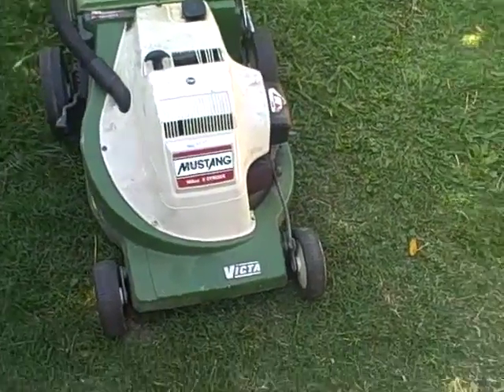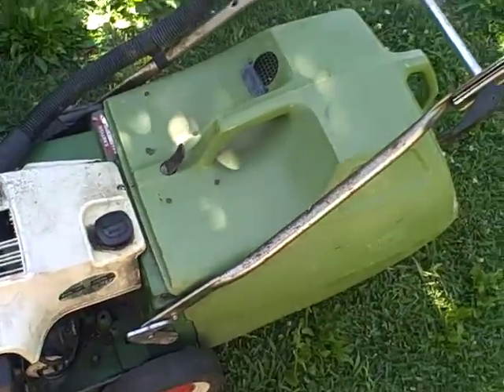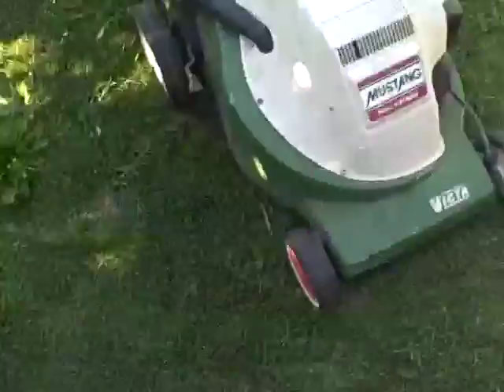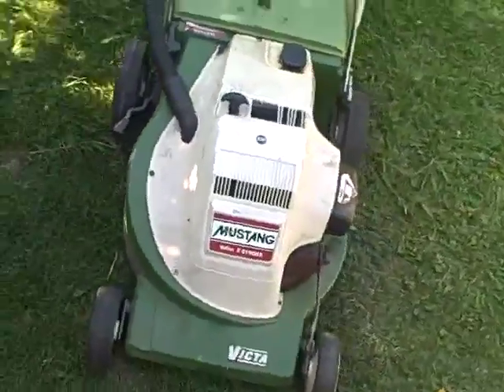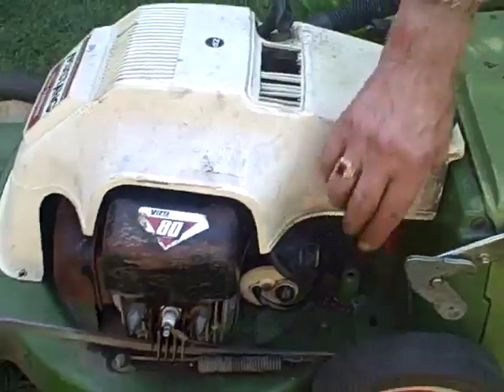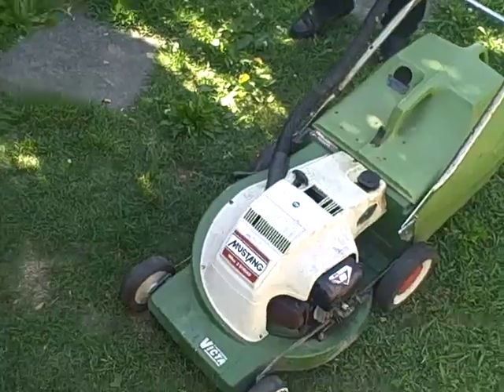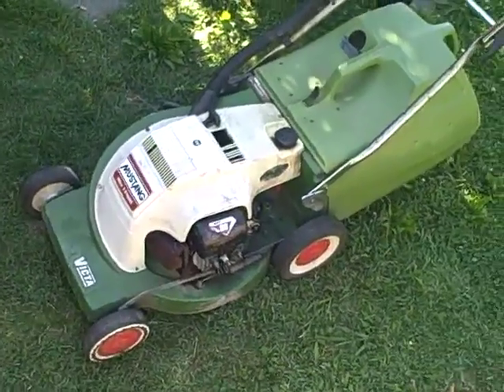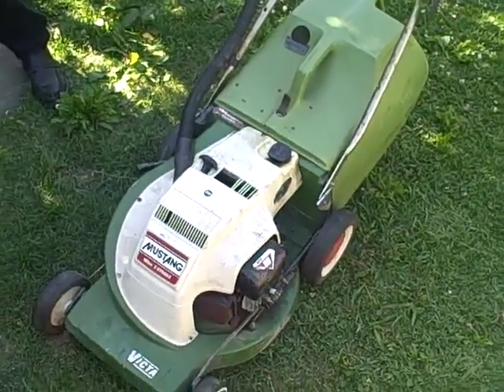Victa Lawn Mower Mustang 2 Stroke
Description of a Victa Lawnmower Mustang 2 Stroke -- one for the purists